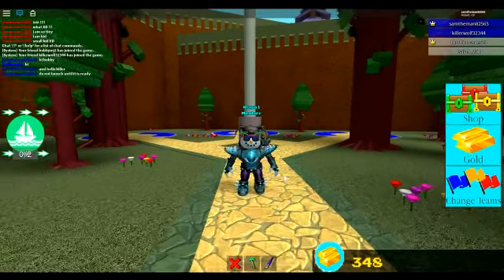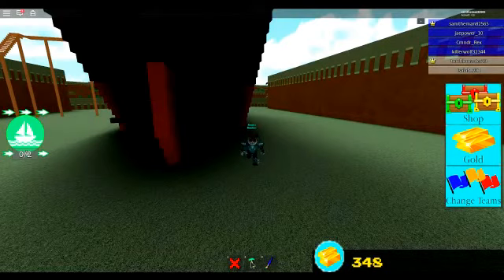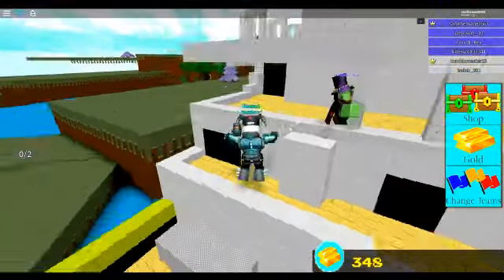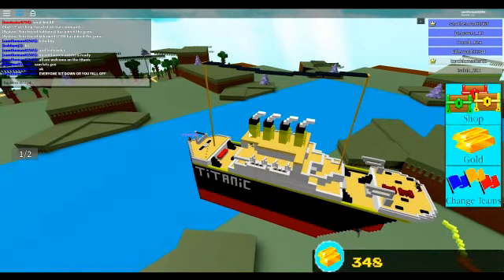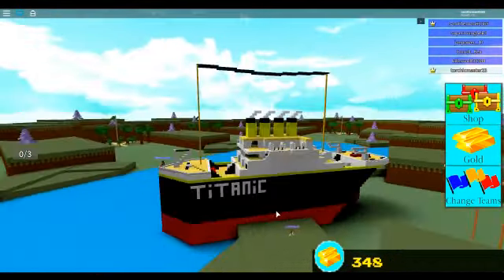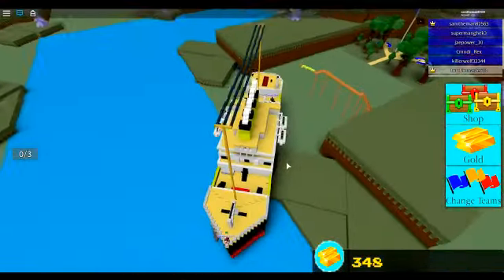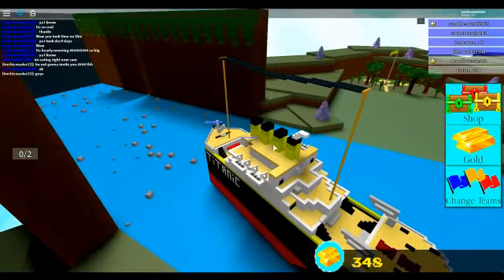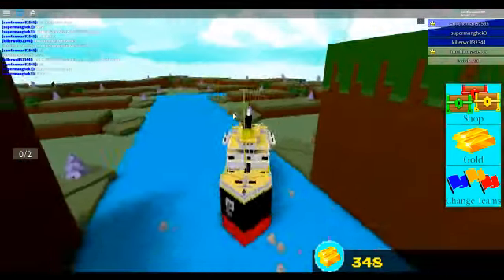I have not uploaded in a week, this is why...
Hey guys, I hope you all enjoyed this awesome video.
And I am so sorry that I have not uploaded a video, it is because I have been working on the HUGE boat in build a boat. It is made up of 7079 blocks, that is insane. But now I will be uploading normally!!